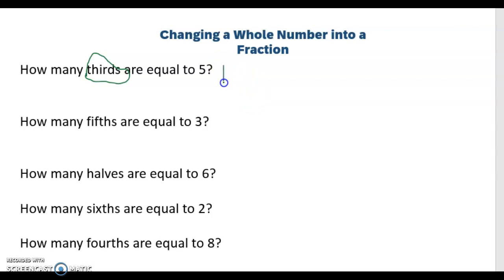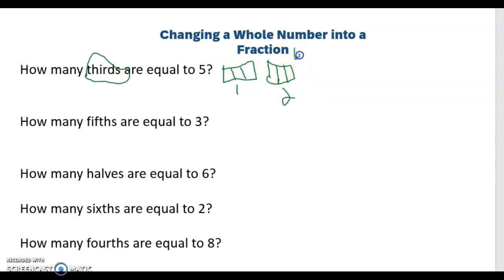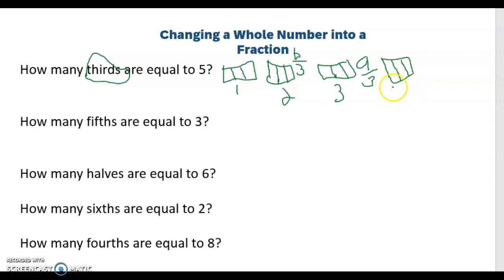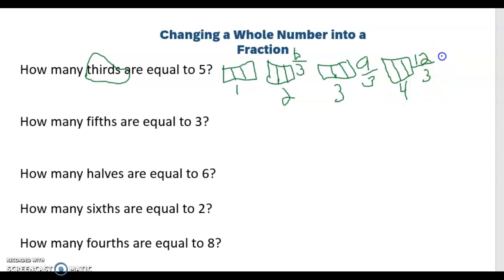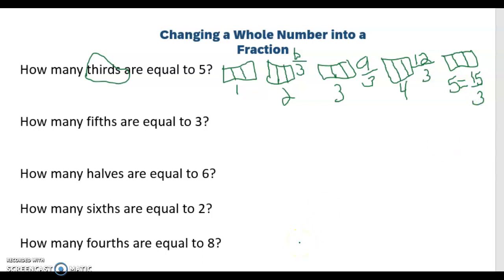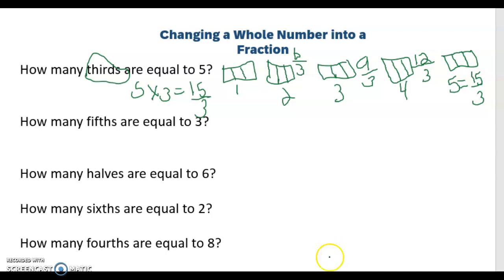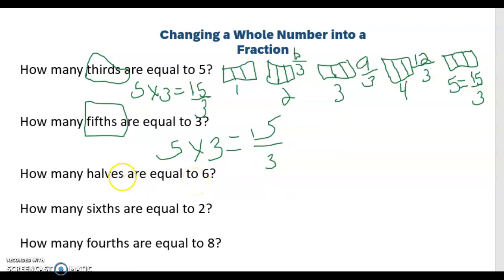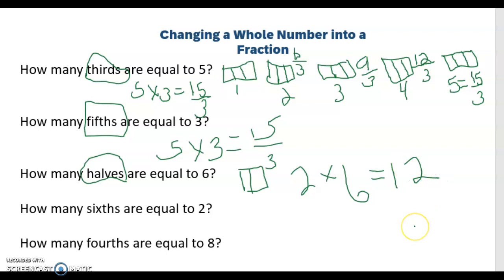#1 Changing a whole number into a fraction.